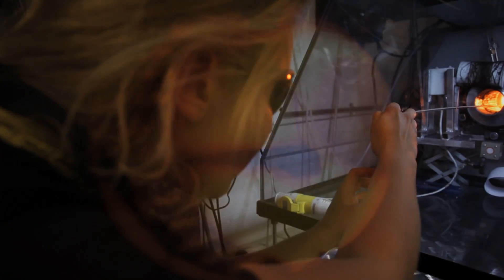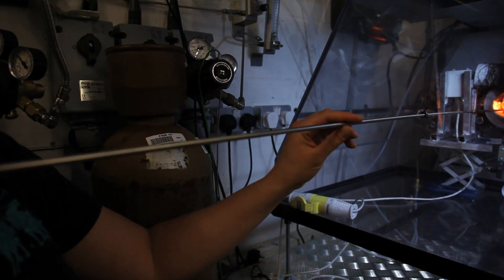Carbon Nanotubes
Super-strong electrical wires made from carbon nanotubes (CNTs) are one-tenth the weight of copper, and if used in conventional systems, would make vehicles more fuel efficient and greatly reduce losses in electricity transmission. Additionally, the carbon wires developed by researchers at the University of Cambridge can be joined to conventional metal wires, which until now has not been possible.